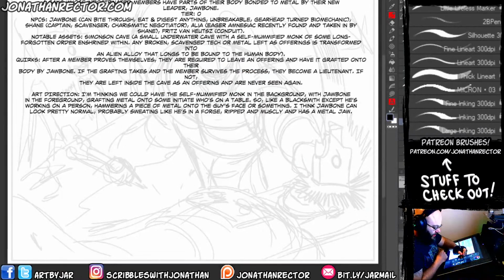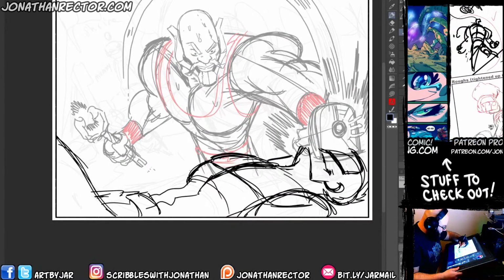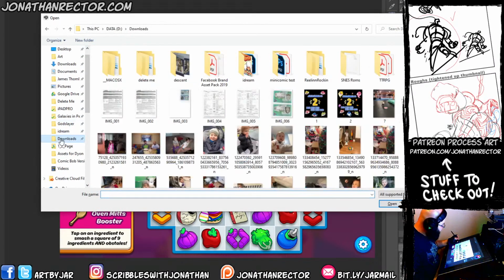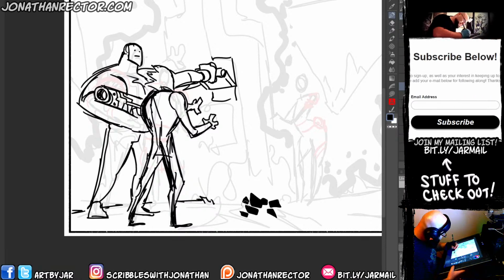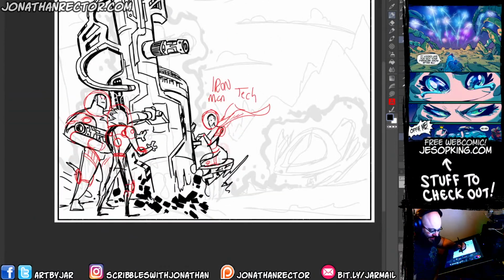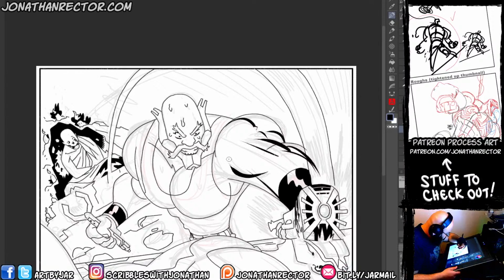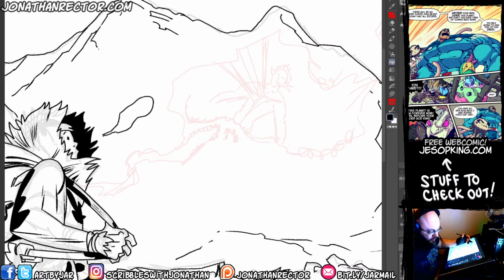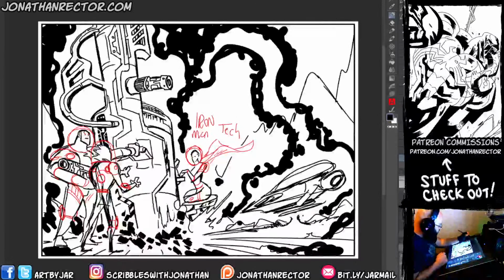Galaxies in Peril - LIVE!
Tools used in this video:
Manga Studio 5EX / Clip Studio Paint 5

READ MY COMIC JESOP KING!